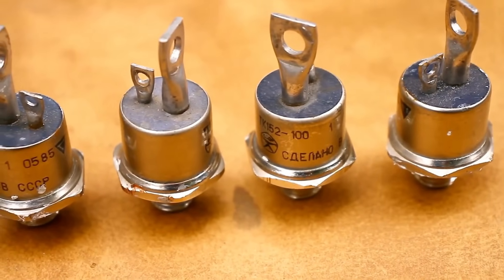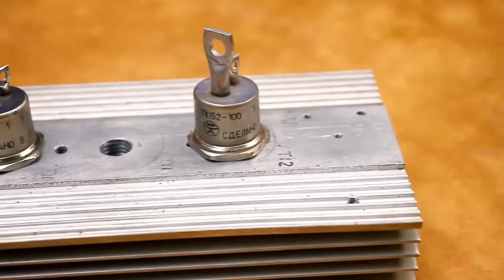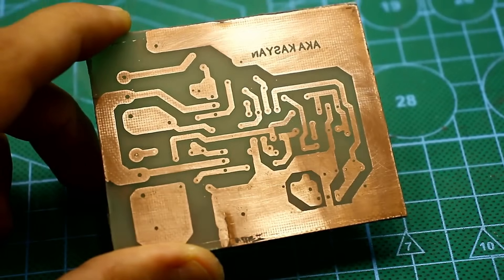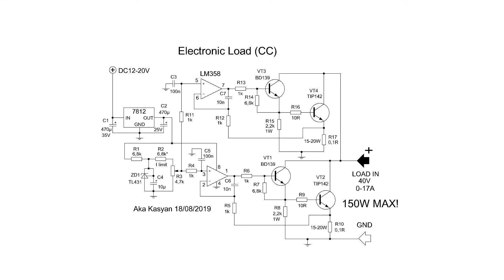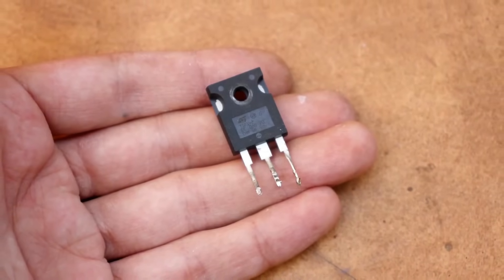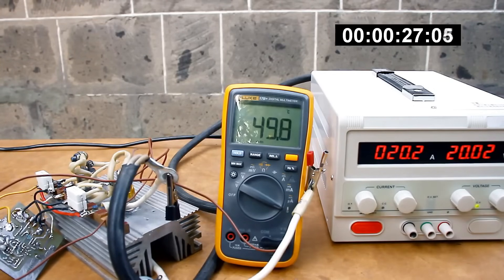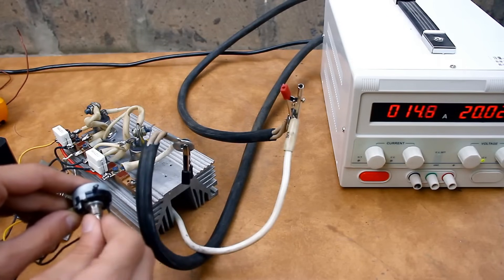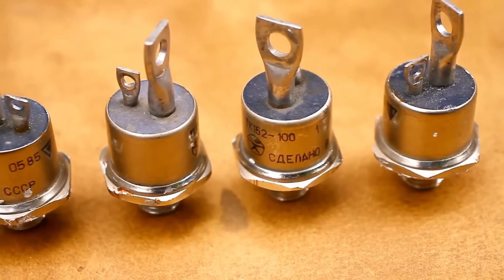What are Soviet MONSTERS capable of?